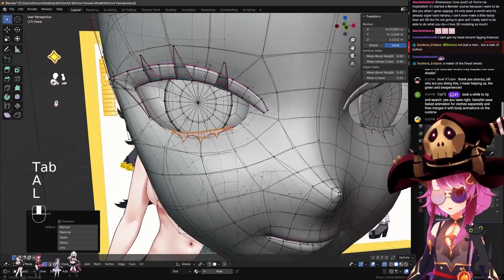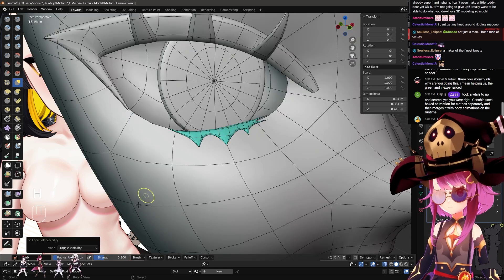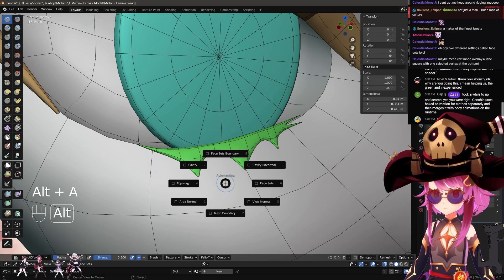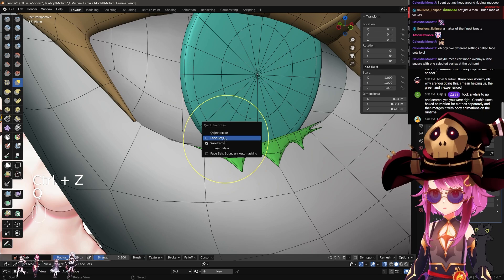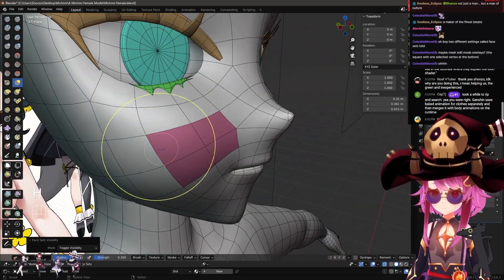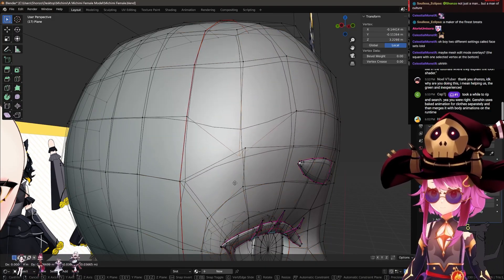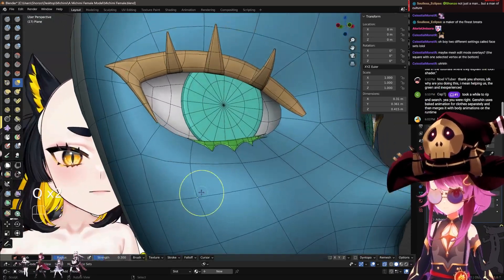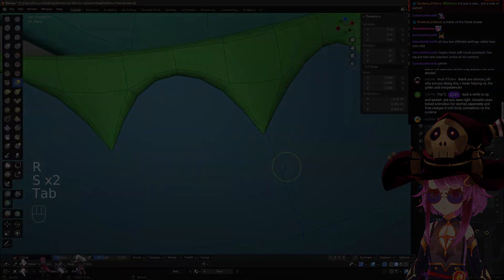Blender Tools: FACE SETS - How & Why You Should Use It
making Models for VRChat and Vtuber Projects!
Discord (message me here about commissions)
Booth (My 3D Model Shop)

This video was too long for Shorts so here it is.

Background music from MAXVGC.